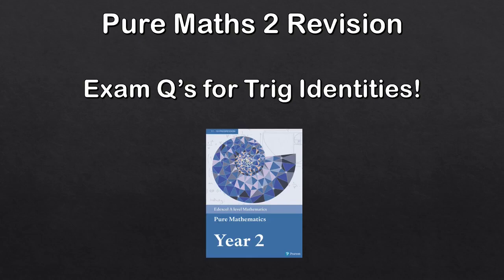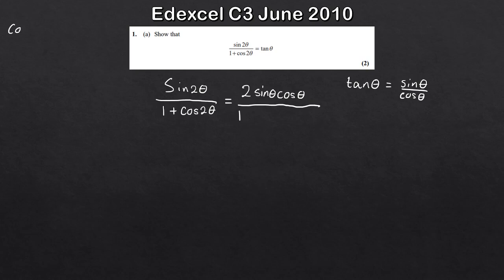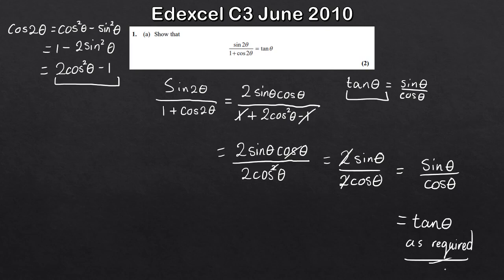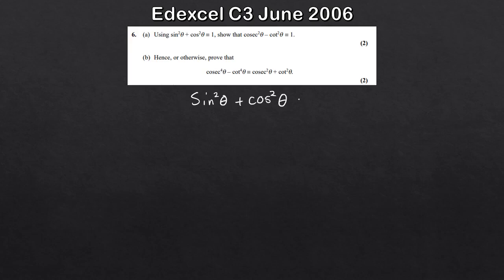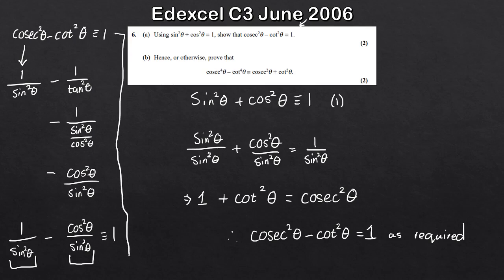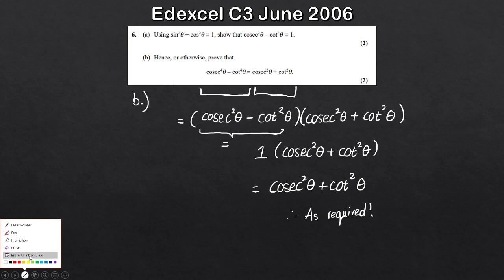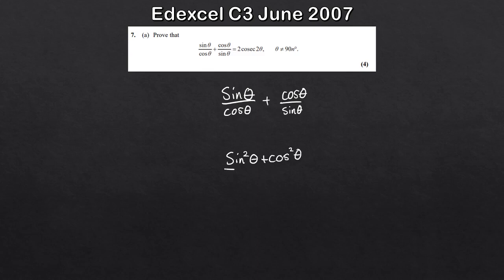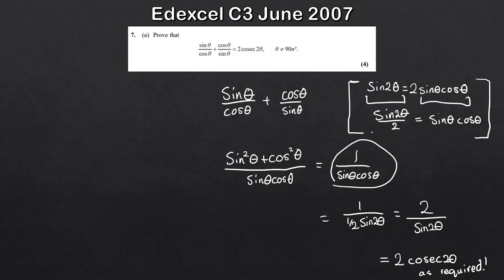Edexcel A Level Maths Pure 2 | Trigonometric Identities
In this video we take a look at Trigonometric Identities for A Level Maths, Trigonometry and Trig Identities causes issues for many students but hopefully after watching this video you may find them easier!

Textbooks I recommend for A Level Further Maths:
Core Pure 1
Core Pure 2
Further Statistics 1
Further Statistics 2
Further Pure 1
Further Pure 2
Further Mechanics 1
Further Mechanics 2
Decision 1
Decision 2

Calculator I recommend for A Level Maths/Further Maths: